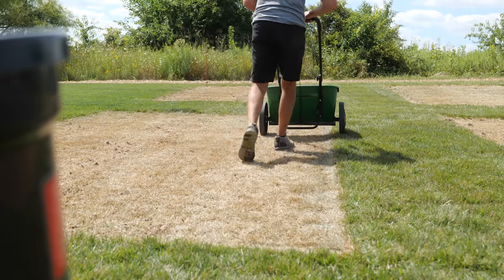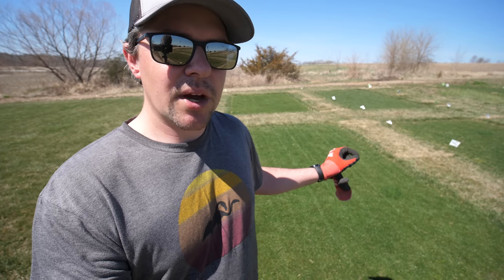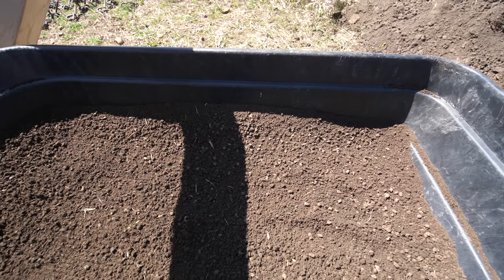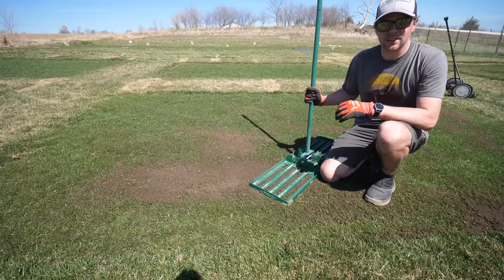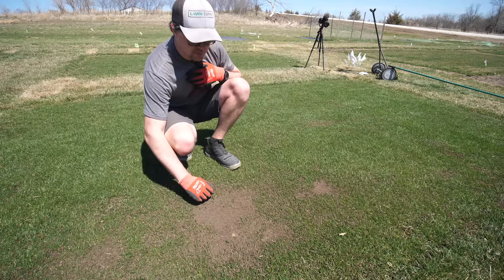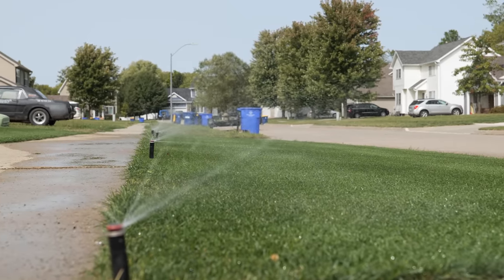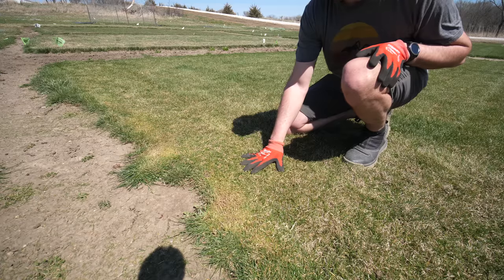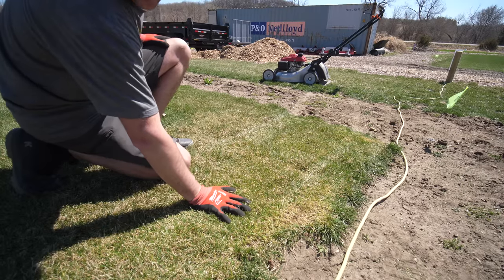LEVELING And SMOOTHING Your LAWN With TOPDRESSING // Soil Vs Sand // Short Lawn Vs Tall Lawn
It's never fun to mow a bumpy lawn so today let's look at how to level and smooth by topdressing.  I also cover why I'm using soil this time vs sand and also we look at a low cut plus as well as a taller cut plot.

(New Property, My Music, Vlogs, etc)

MB01YJ1NNKPJ8LZ